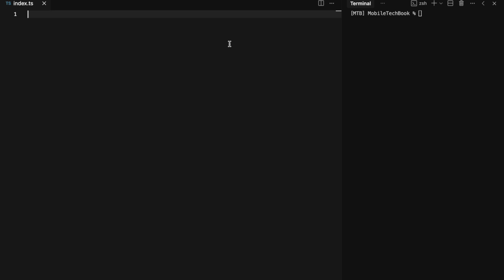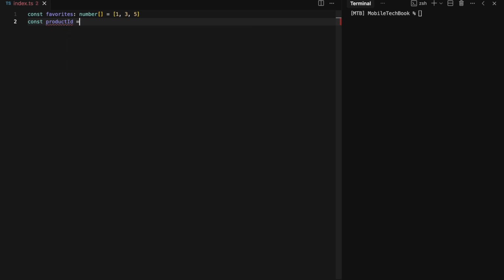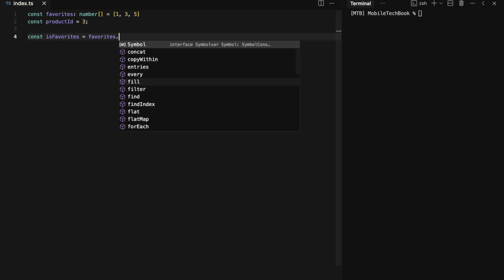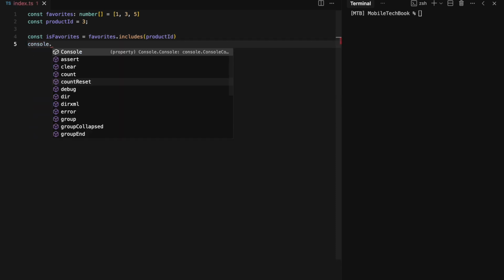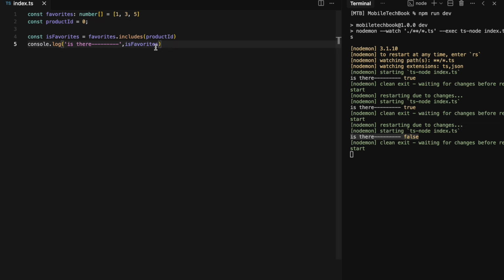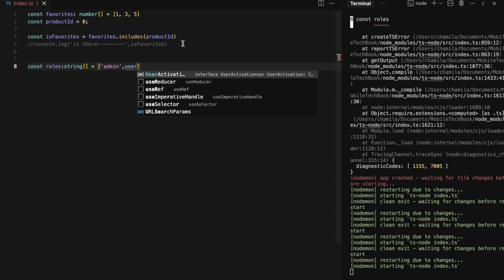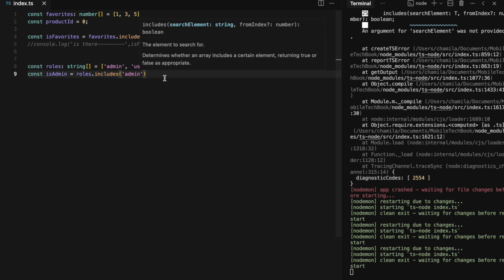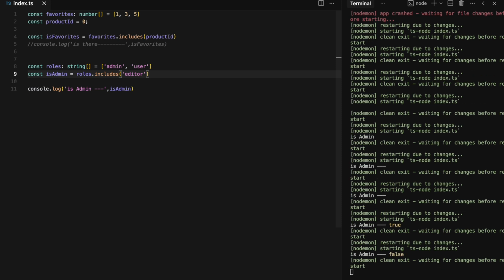Want to Check If an Item Exists? Learn .includes()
🔍 Learn the .includes() method in TypeScript — quick and clearly!

This tutorial shows you how to use .includes() to check if values exist in arrays. Whether you’re validating user input or searching a list, .includes() makes it fast and readable.

🧠 Perfect for coding students, beginners, and anyone who wants to write clean JavaScript.

✅ What you’ll learn:

How .includes() works in arrays and strings

Syntax and use-cases

💬 Ask your questions — I’ll answer every one.